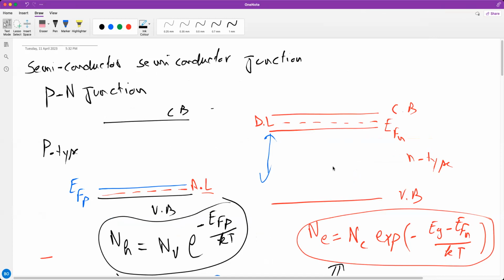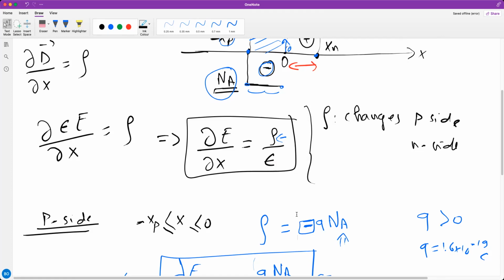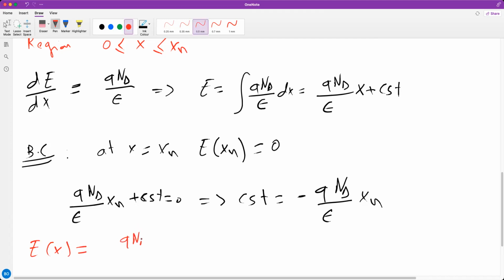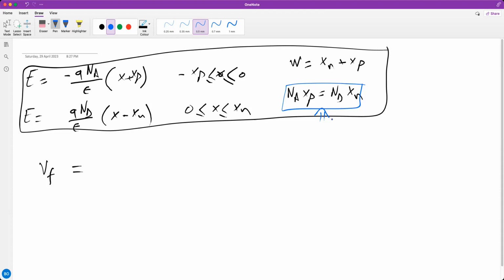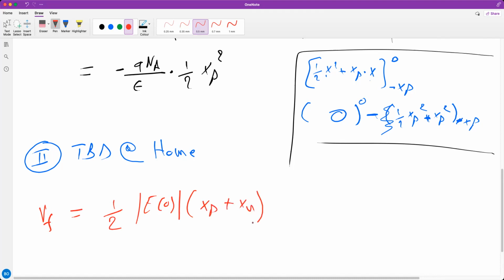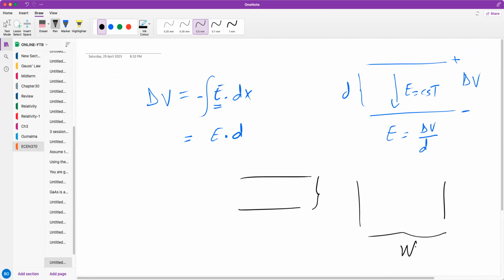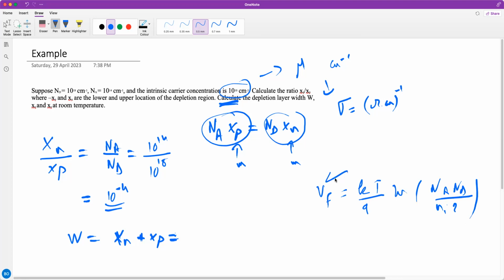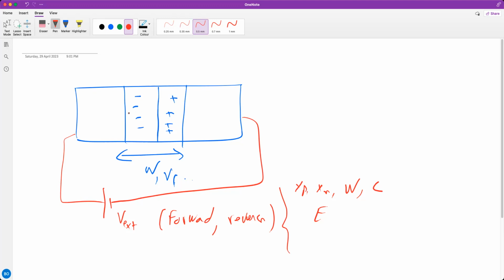Lecture PN Junction